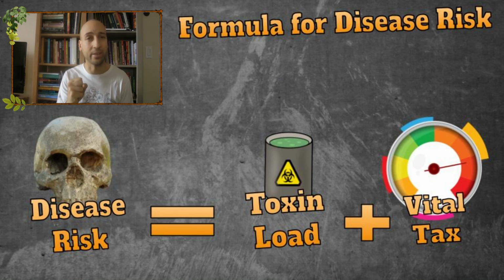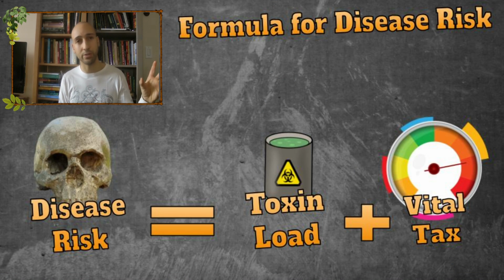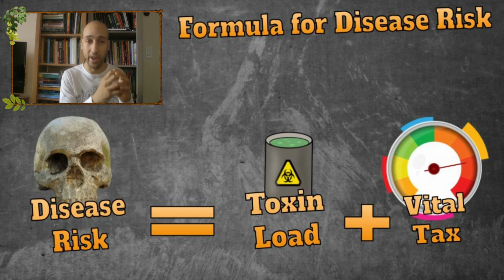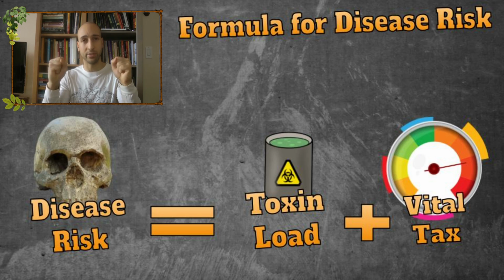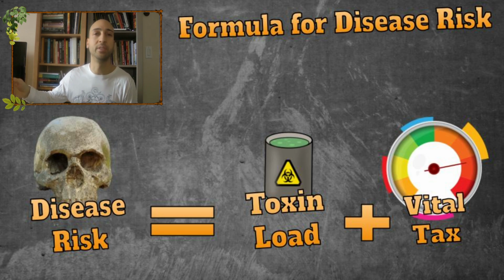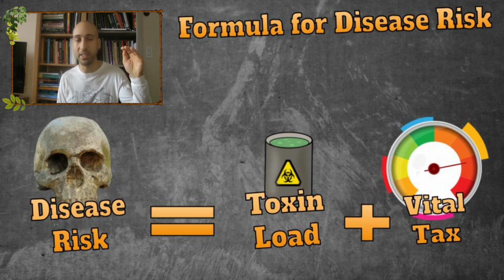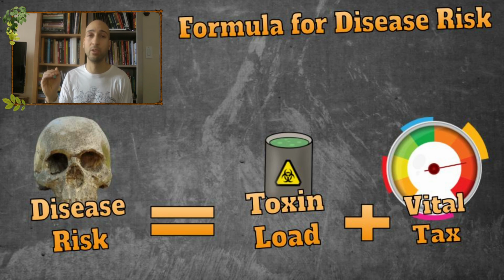Understanding Disease Part 1: Your Guide on How to Get Sick, or not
Welcome to the FreeMelon Society

I have every intention of bringing you whatever knowledge and wisdom i can, out of a feeling of responsibility and obligation after countless years of study.

$50 CAD -   30min (skype or facebook audio call)
$100 CAD - 60min (skype or facebook audio call)
$220 CAD - 2 60min sessions, with one discounted 45 min session

IN THIS VIDEO:
Today I want us all to get a full understanding of how disease works.  in Part 1 of this series, I teach you how to be sick.  If we know how the mechanisms of how sickness works, then we know what to do to avoid it.  This simple guide will give you a formula for being able to make better assessments of your disease or illness risk at any given time.  You may use this formula to get sick if you choose, or not.

This Secret Group is dedicated to uplift of human kind, through higher knowledge of the not only the human body, but of the esoteric dynamics of the mind and soul.   By Subscribing to the Freemelon society, you determine your aspirations to see through the erroneous beliefs and lies of modern culture that has brought ruin to human understanding, and human connection to it's very nature.  Should you cultivate the strength and courage to challenge old, and erroneous belief systems and habits, then you will be well on your way to becoming a true FreeMelon.  Good luck Aspirant